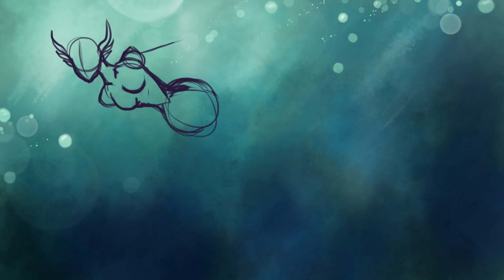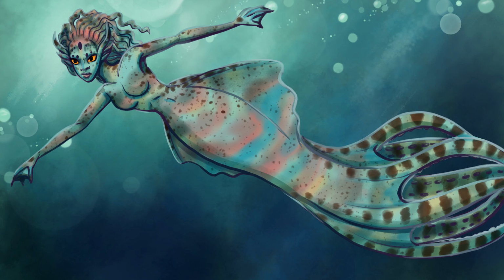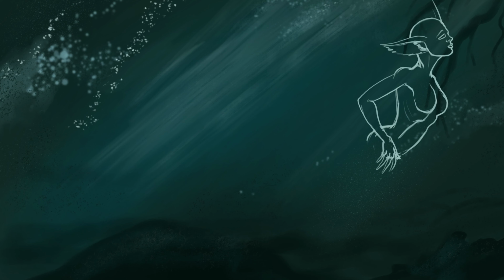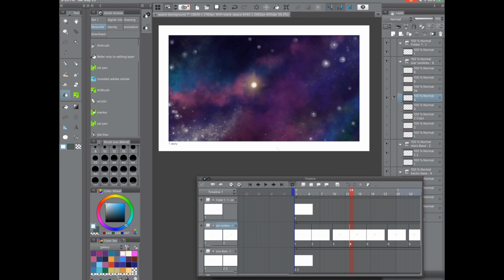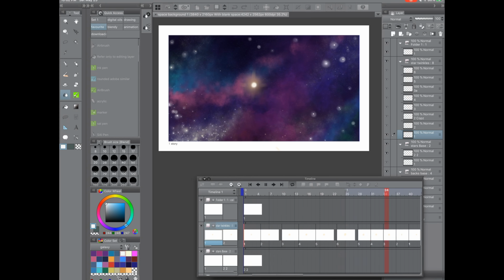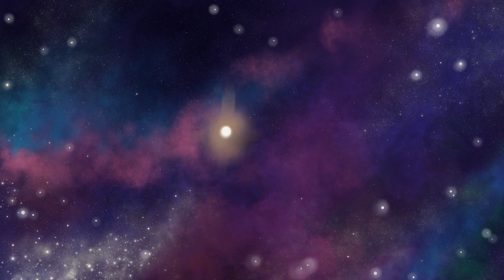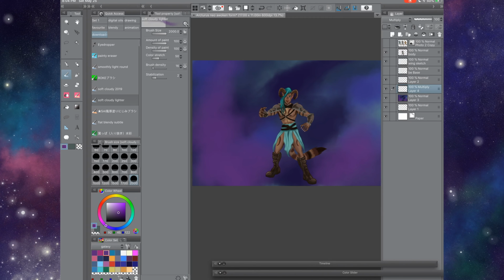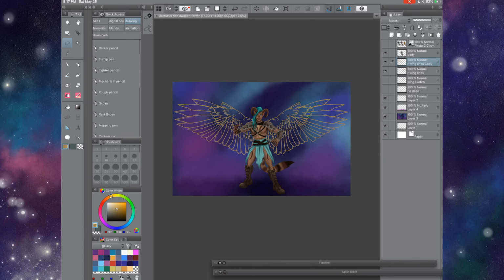Mermay 3 and Arcturus space - narrated with art tips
This video has two mermay timelapses as well as the process for animating an animated space background and the design and creation of my original character Arcturus the "new God" of Time. Includes tips and lore! Painted in Procreate and painted animated also in Clip studio painto on my iPad Pro. Edited in Lumafusion. Some songs from Storyblocks, some are Public domain music, Quester is a song I made in Garageband.
Music. Opening song: A dramatic Twist (storyblocks) Song that plays with ichy the fire bolt slamander animated transitions: Morning Sun (storublocks) Second song: Nautilus (CCO public domain ) , Third song: Sirens in darkness (CCO public domain: The cynic project/ Fourth (and sixth) song: Magic Space (CCO public domain ) Fifth song: Ancient power of Serpents (CCO public domain: Created by Kevin MacLeod) final song: Quester (a song I made in Garageband)
As always Suggestions, questions , suggestions and comments welcome! I will be doing a jungle, and field of flowers animated backgrounds, am continuing work on a full animated endcard and a